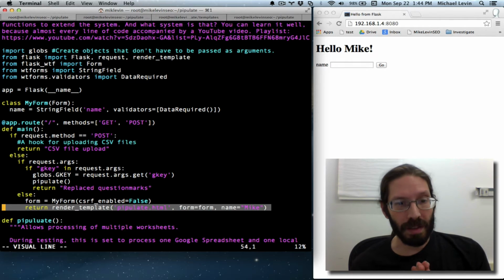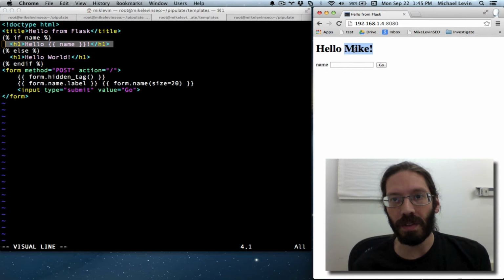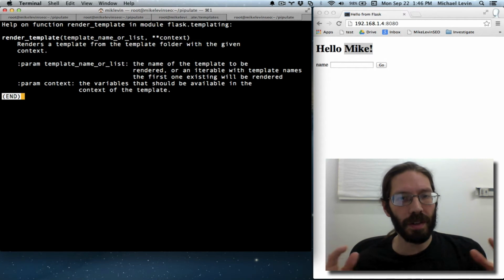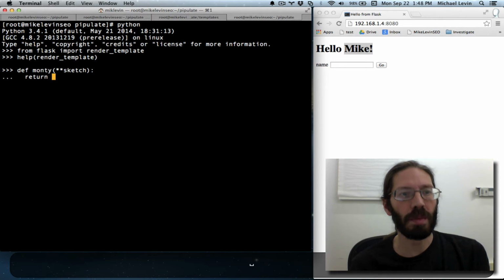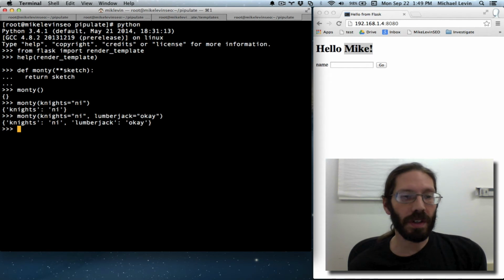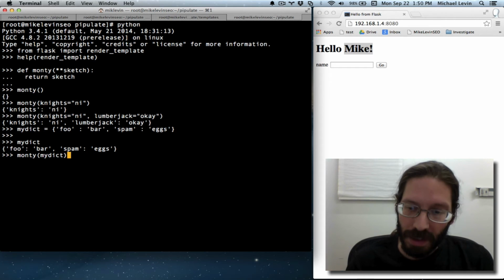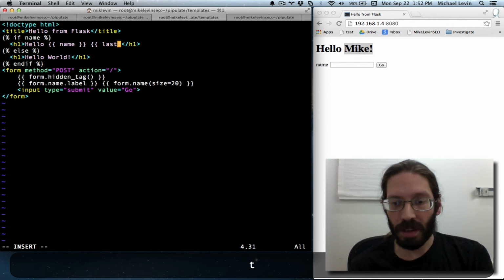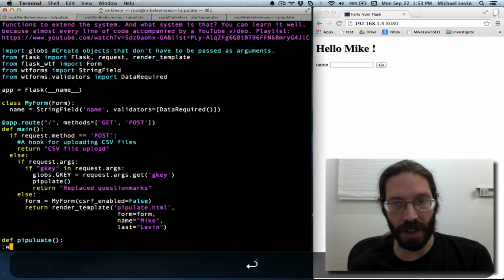How the Jinja2 Templates Work With Python **kwargs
What the heck is going on here? I take a moment to sort through how the jinja2 template system is working, using the help function of the Python interactive interpreter, and discover and demonstrate how it uses the kwargs python technique for variable parameters.